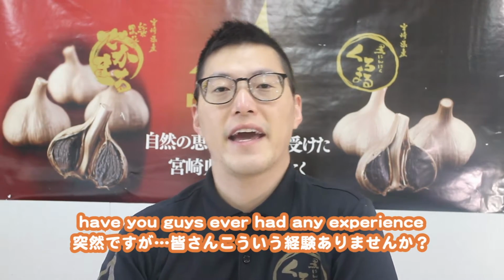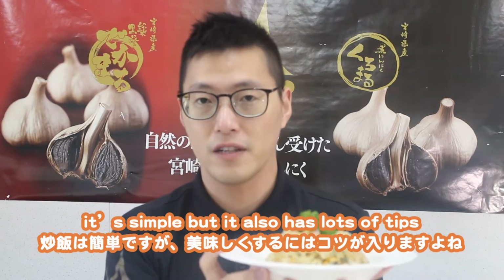【Cook With Me #12】Easy Recipe | Umami Garlic Sauce Fried Rice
Fried rice is easy, fast and delicious. You can use whatever the ingredients you have in the fridge and be creative about it. We'll show you the tricks of making a non- mushy perfect fried rice with ease!

■Purchase this Umami Sauce in the USA at Gold Mine Natural Foods
■Purchase this Umami Sauce in the USA at Southeast Food Group